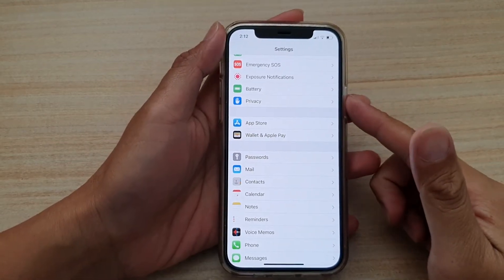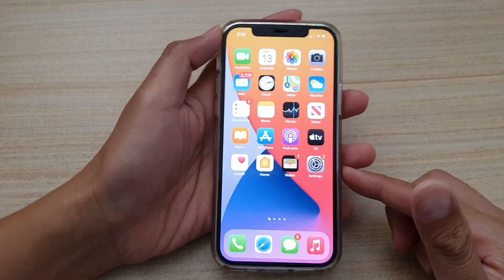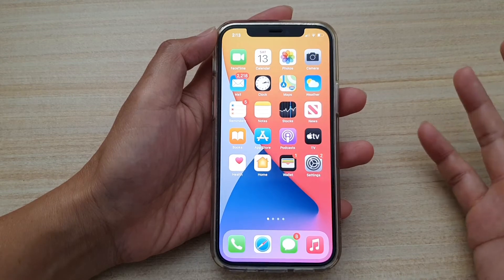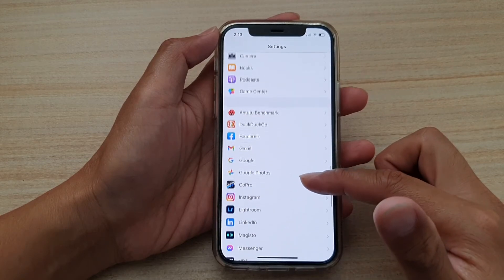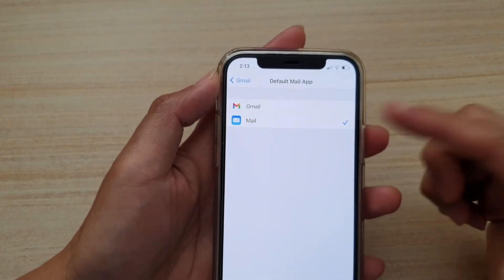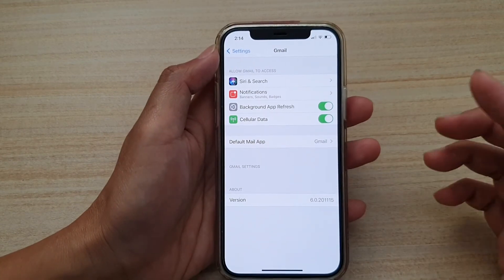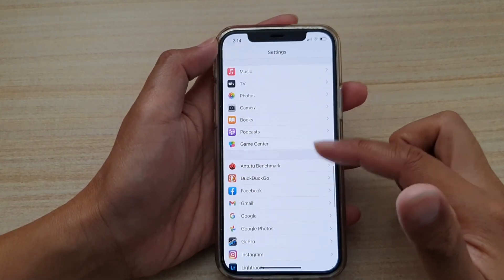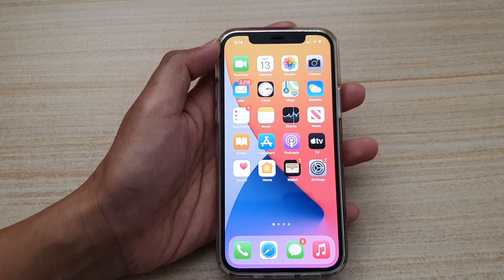iPhone 12/12 Pro: How to Change the Default Email App on iOS 14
Learn how you can change the default Email app on iPhone 12/12 Pro running iOS 14.